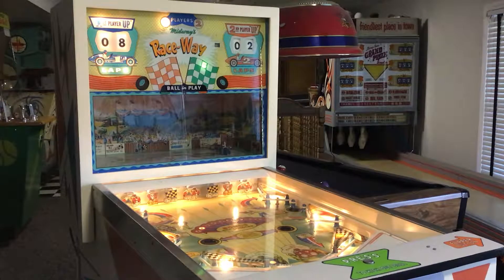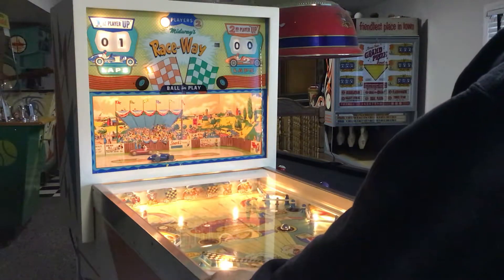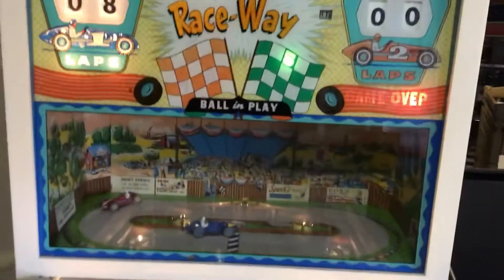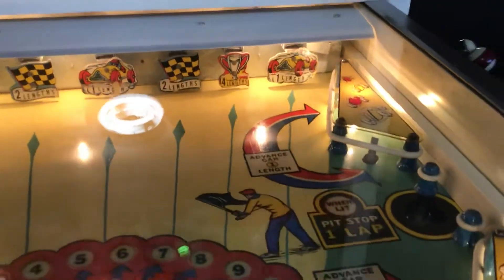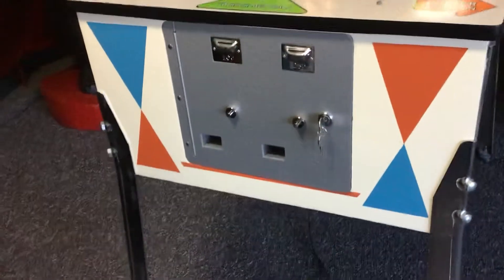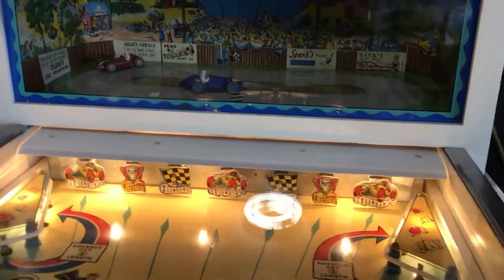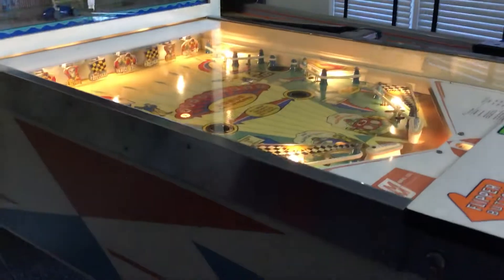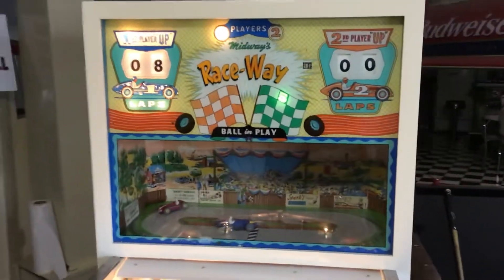December 9, 2018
Midway Raceway Arcade Game